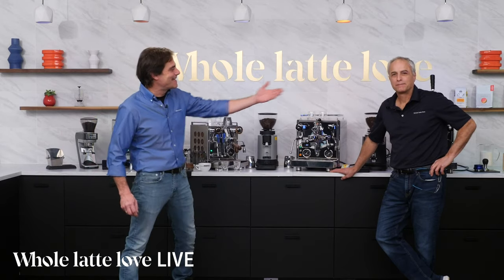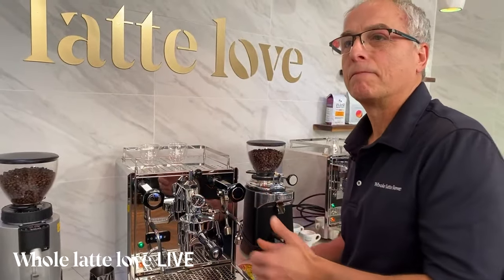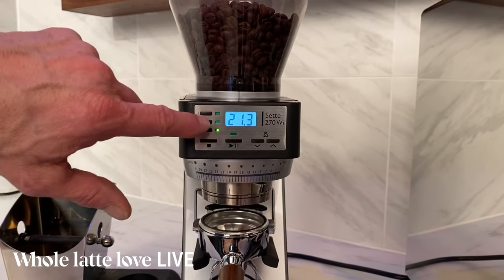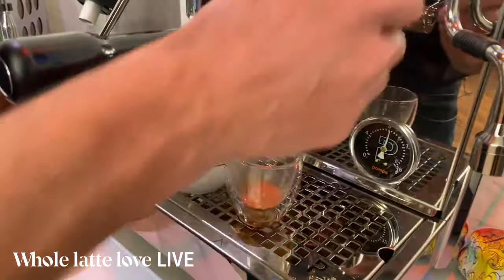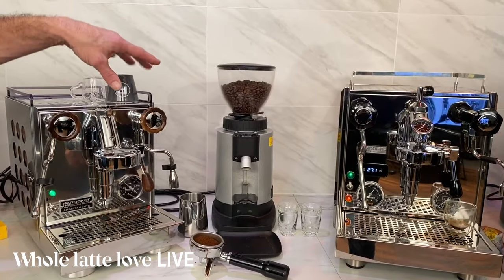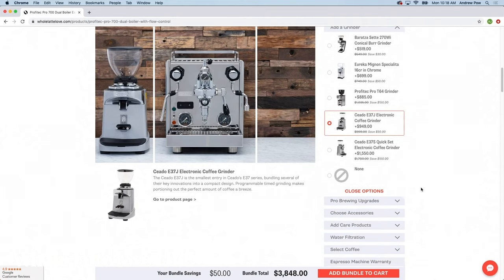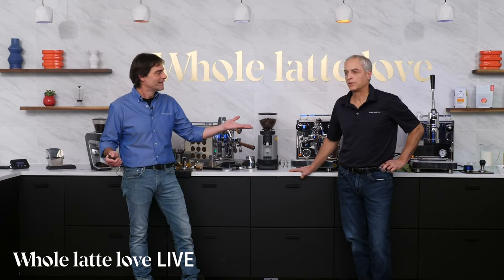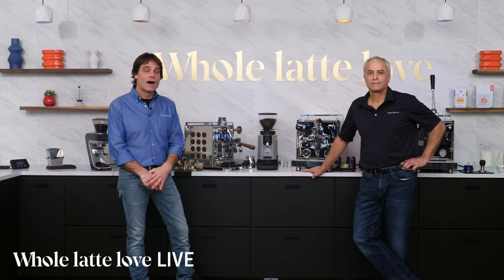Live Demo: How to Choose Prosumer Espresso Machines & Grinders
Marc and Todd talk Prosumers